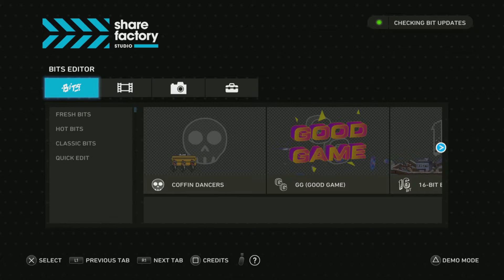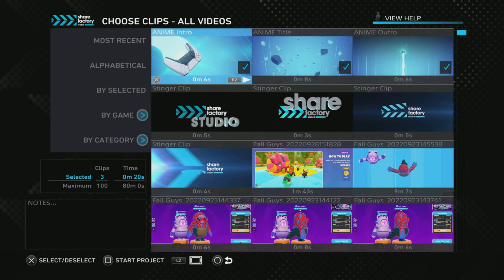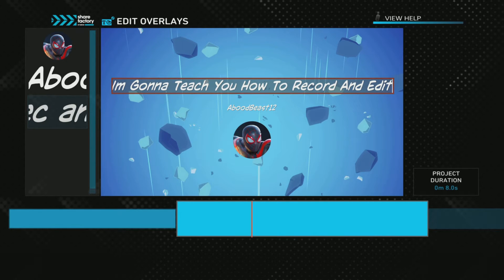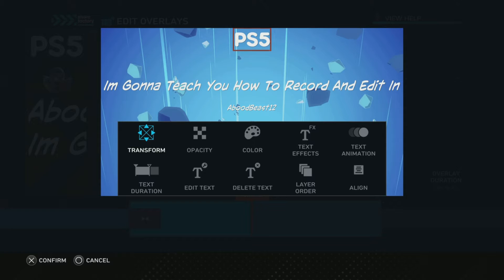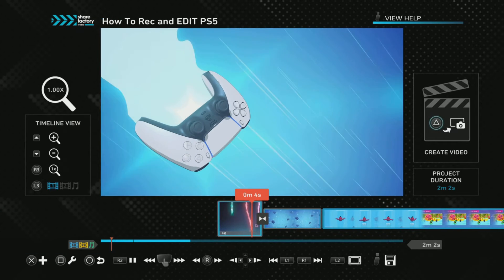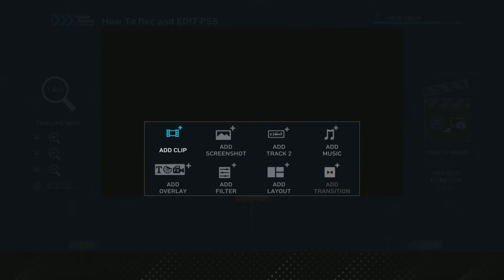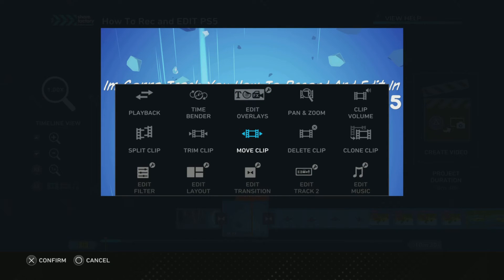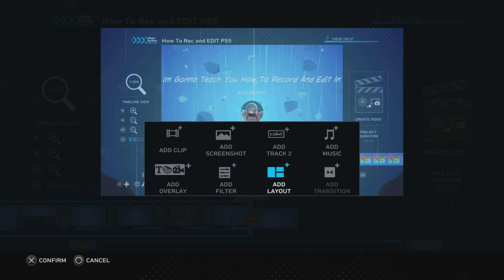I'm Gonna Teach You How To Record And Edit In PS5!!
Hi guys I’m busy BUT IM TEACHING YOU GUYS

Hey Beasties You Heard That Right Please Like This Video And Support For Subscribers And Don’t Forget To Turn On Notifications On Because You Can’t Miss One Of My Video Bye 👋🏻